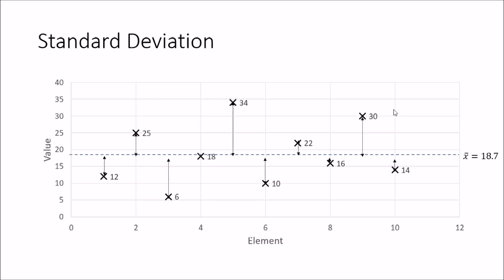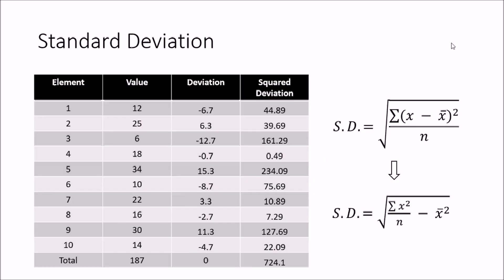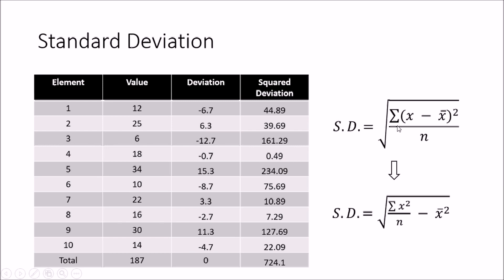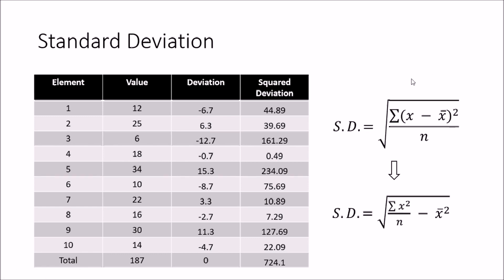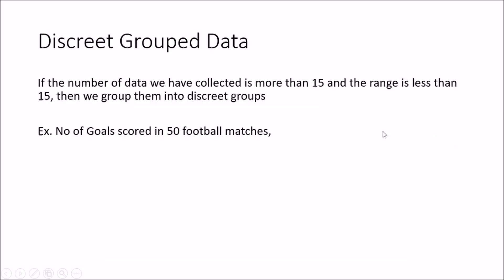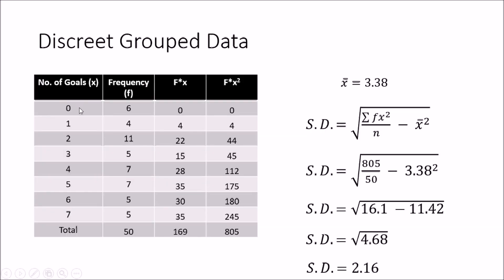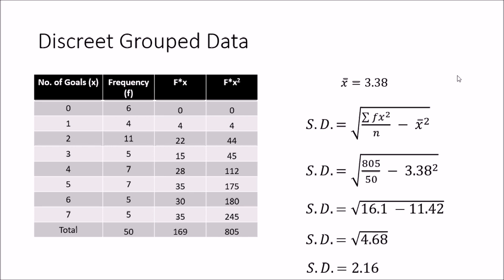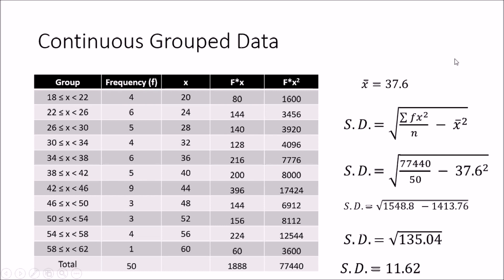How to Calculate Standard Deviation - Statistical Analysis Tutorial 7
In this tutorial i'll be discussing the meaning of the standard deviation and how to calculate the standard deviation for any set of data.